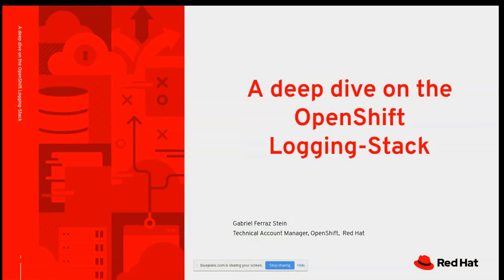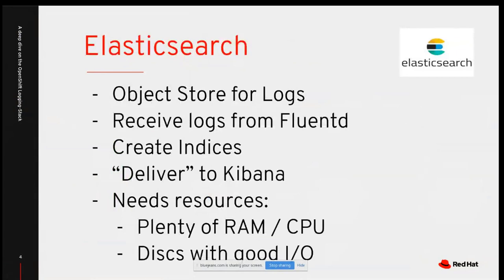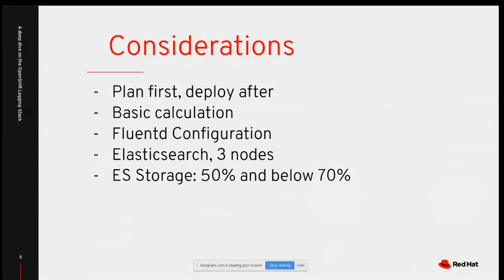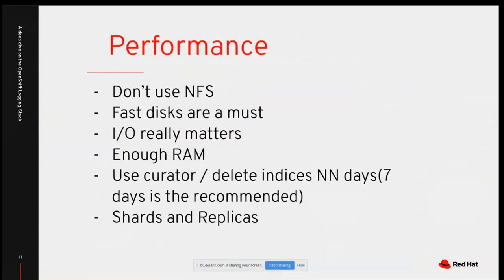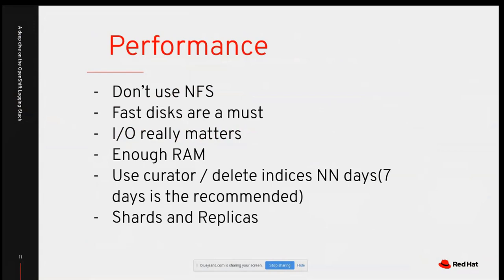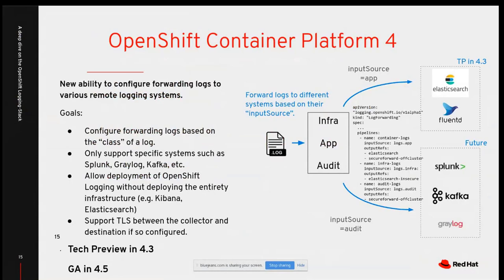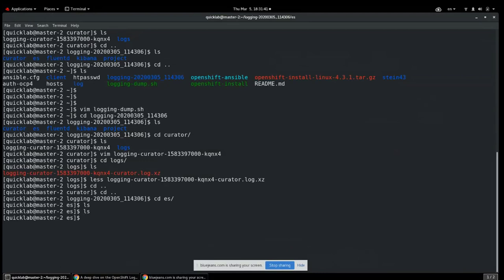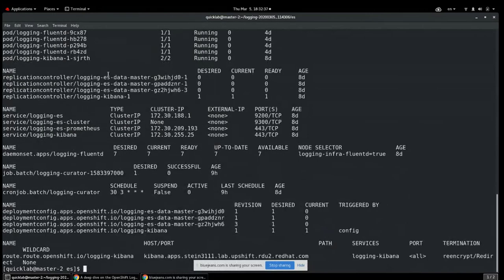Deep Dive on the OpenShift Logging-Stack Gabriel Ferraz Stein Red Hat | OpenShift Commons Briefing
Gabriel Ferraz Stein (Red Hat)
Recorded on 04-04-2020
Deep Dive on the OpenShift Logging Stack